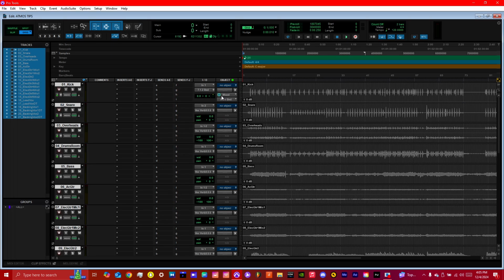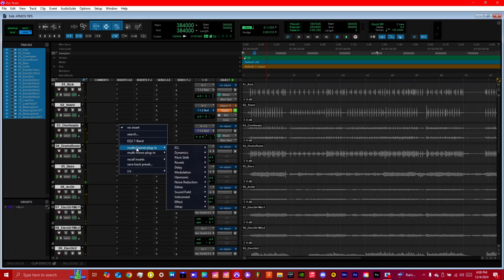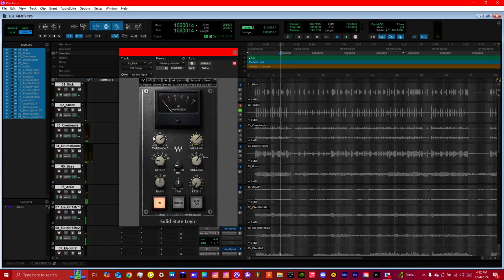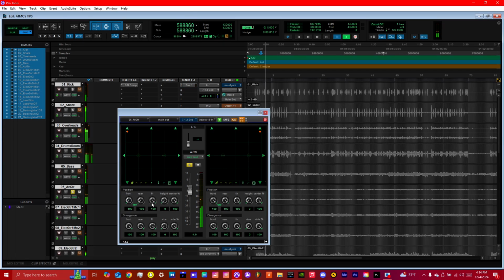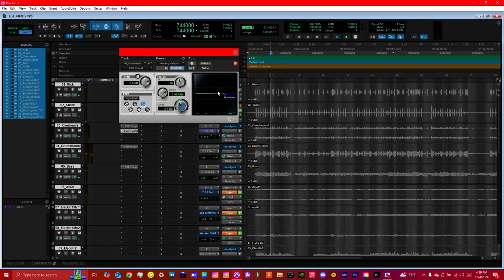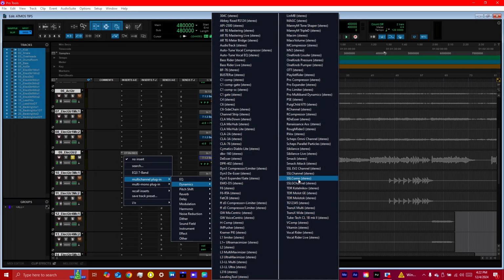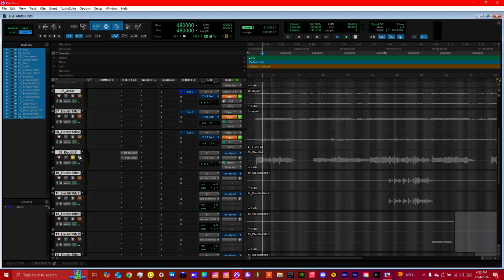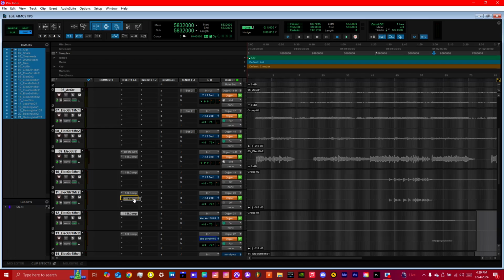"Long Road" ATMOS MIX WALKTHROUGH Pt. 1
All rights for audio granted to jaydobeatzz for sole purpose of this video

WalkDownGang/SSO/jaydobeatzz